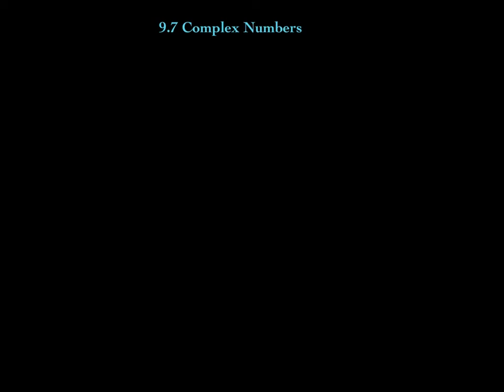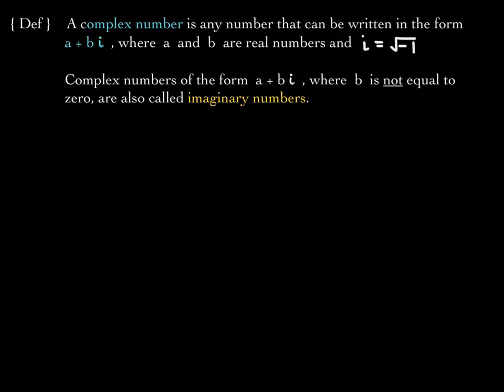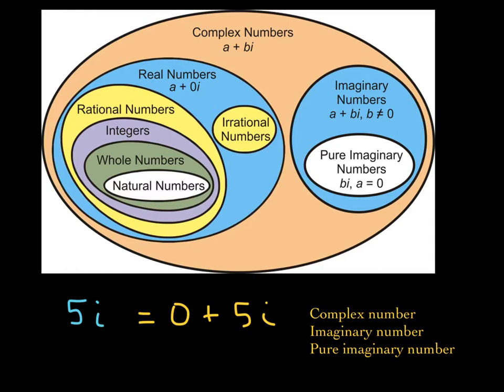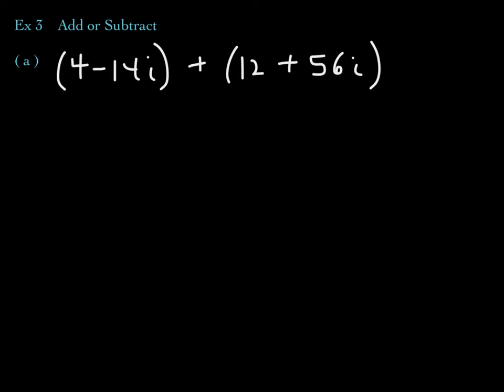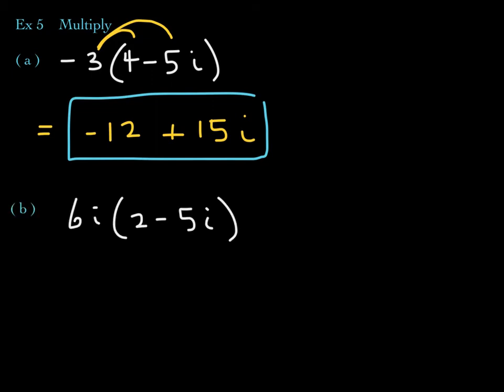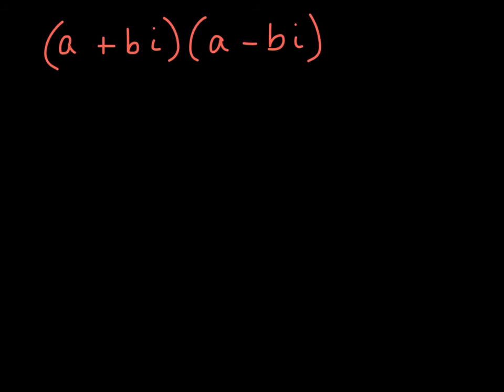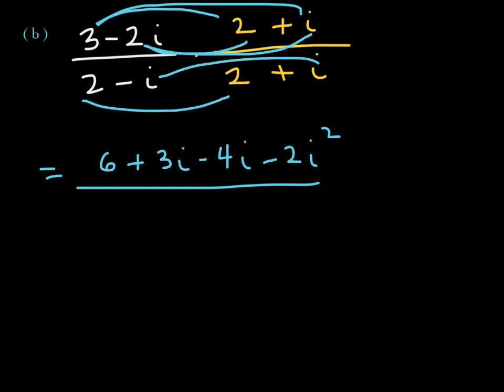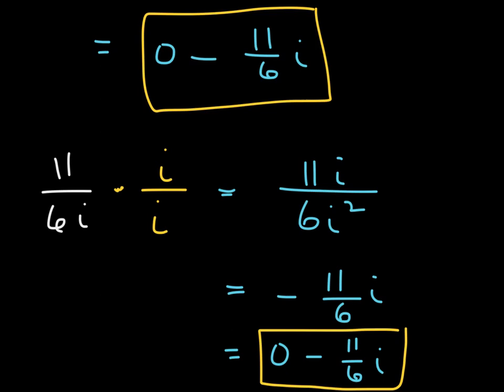Complex Numbers | Algebra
Understand complex numbers and the definition of the imaginary number. Learn how to operate on complex numbers.